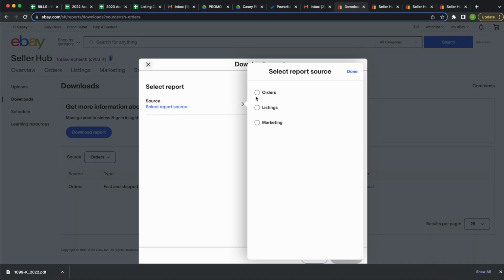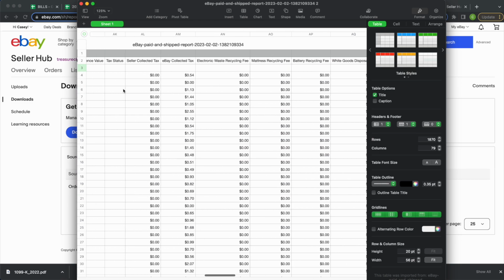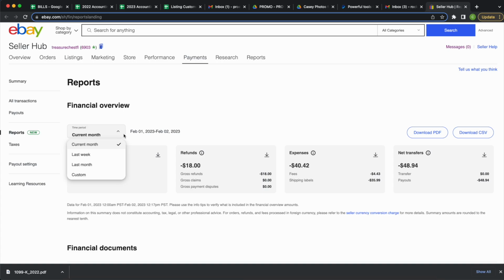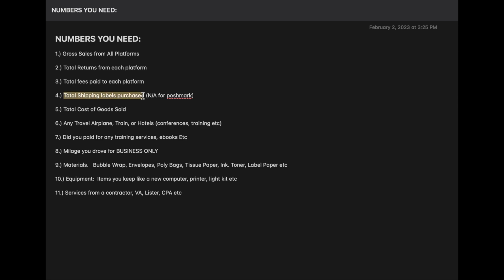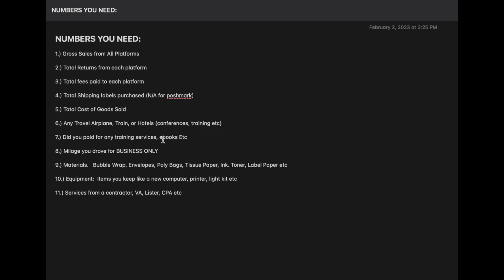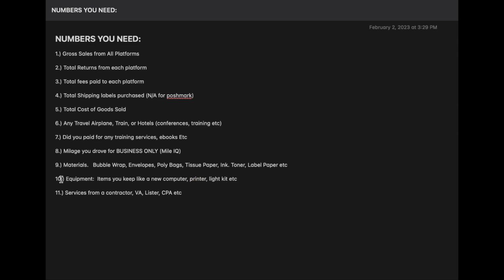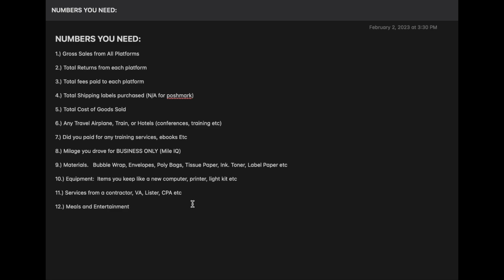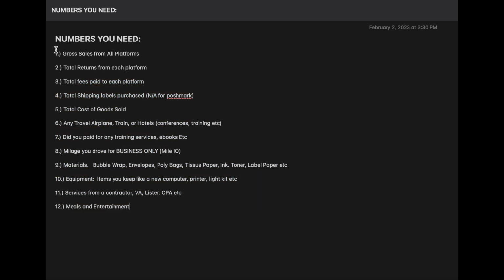Every Tax Number Resellers Need 2023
LICENSED CPA Mark Tew "Not your Dads CPA"  LAST DAY TO SAVE $100 on getting the help from an actual reselling CPA: